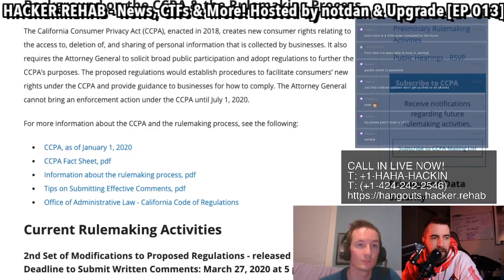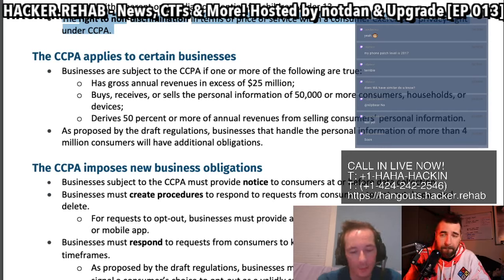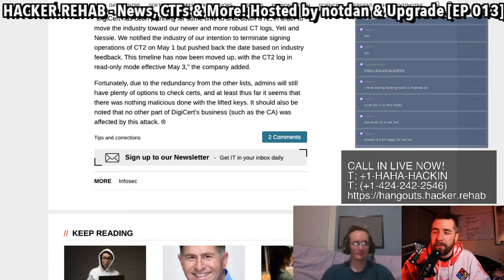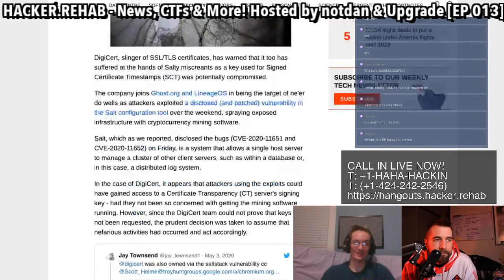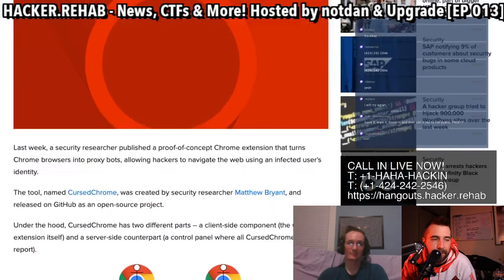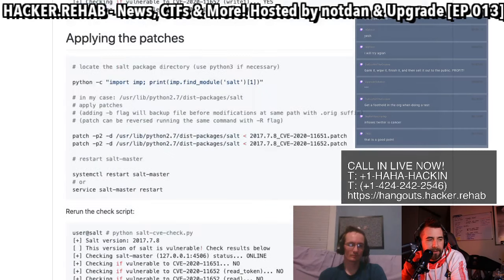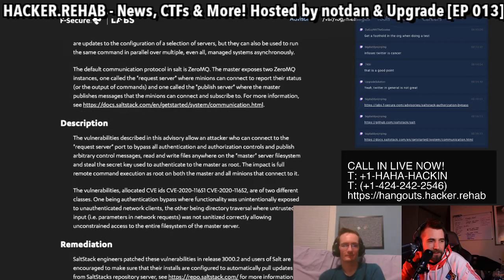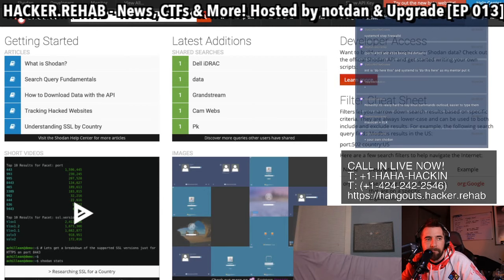HACKER.REHAB LIVE w/NOTDAN & UPGRADESOLUTION: StarLink, Hack-A-Sat CTF, and More! [EP 013]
HACKER.REHAB LIVE! Hosted by notdan: Information Security, Technology, and More. [EP 013]